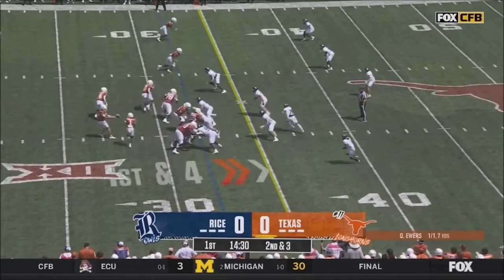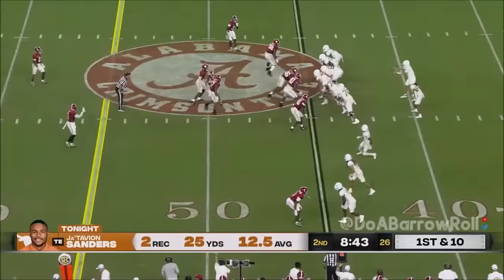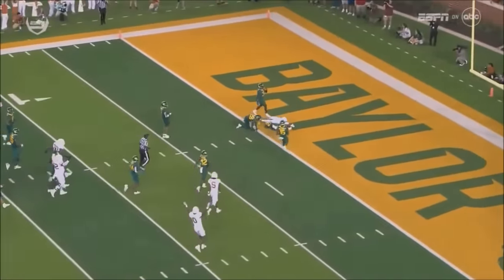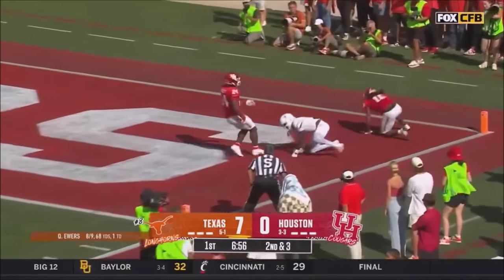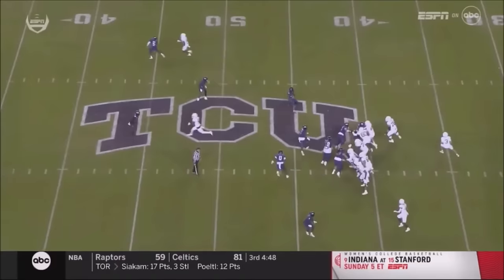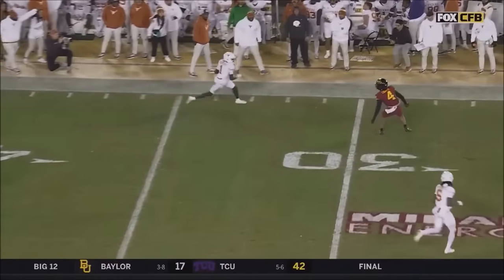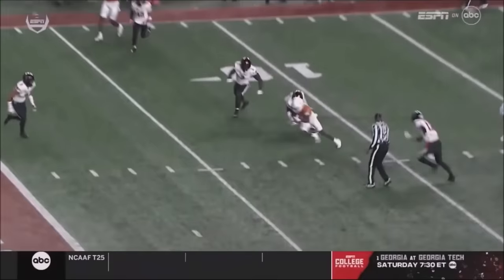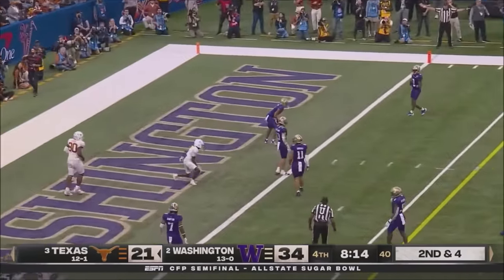Xavier Worthy All Targets and Catches 2023 Season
All targets and catches from Texas Wide Receiver Xavier Worthy (#1) from the 2023 season